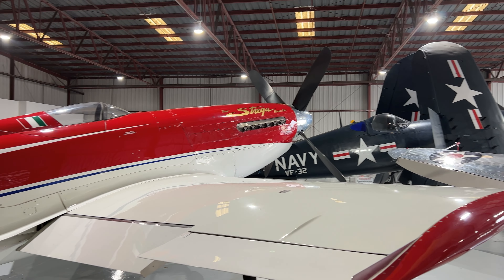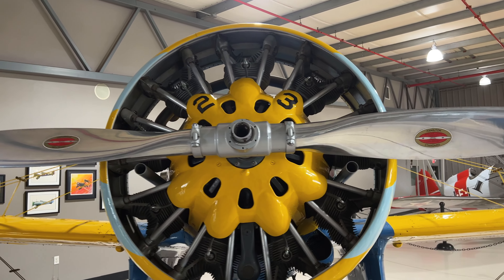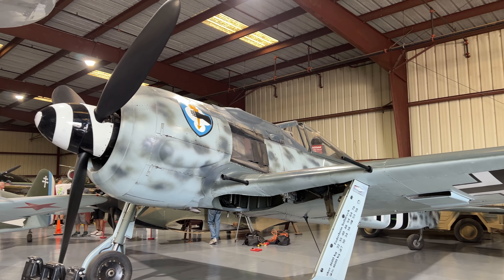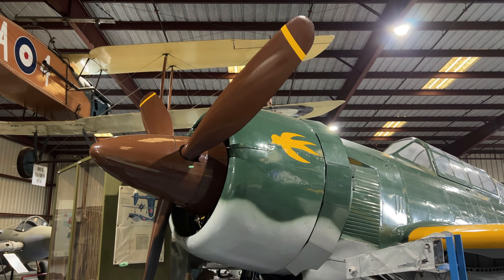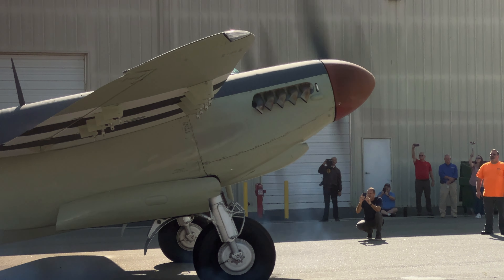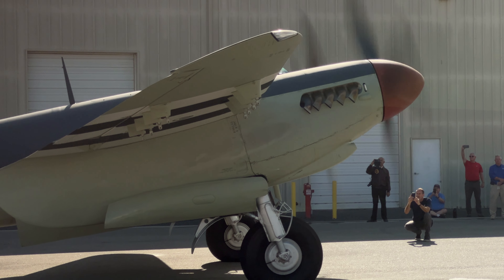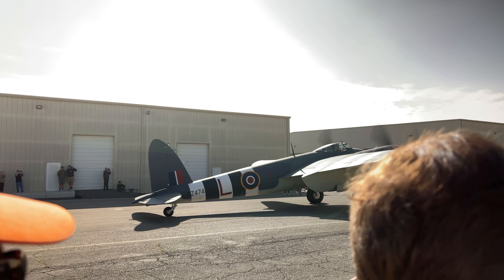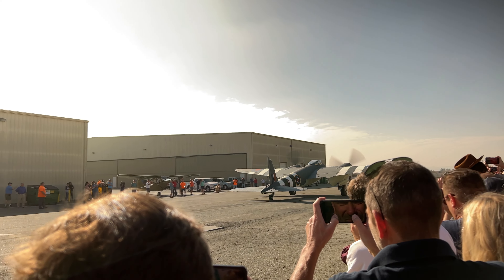Visiting the Mosquito [non-sim]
I visit one of four airworthy de Havilland Mosquitos in existence at Chino Airport (CNO).